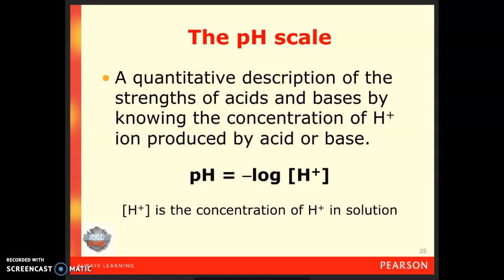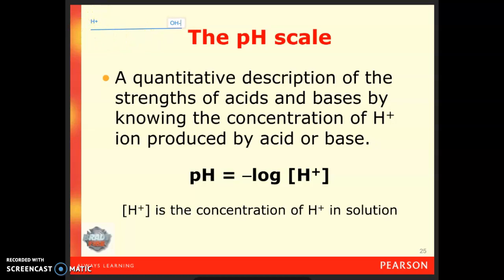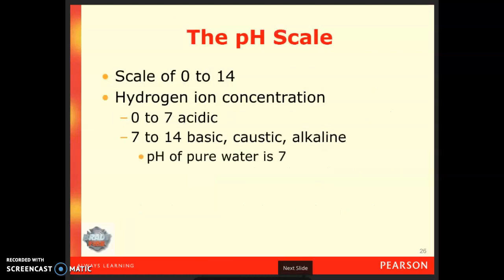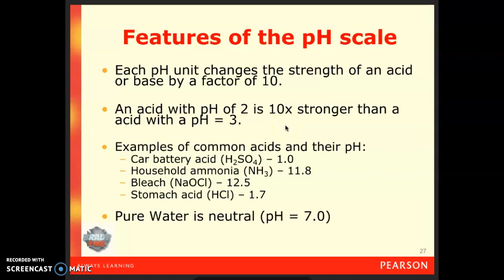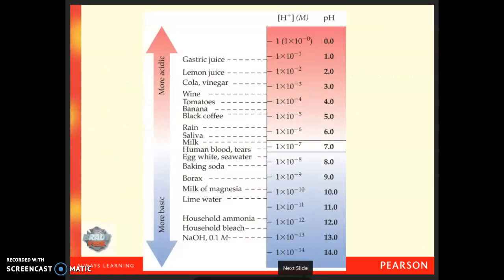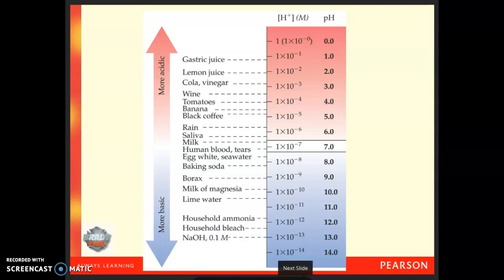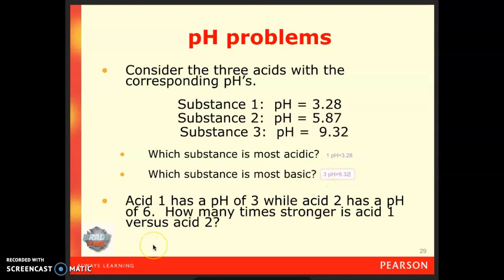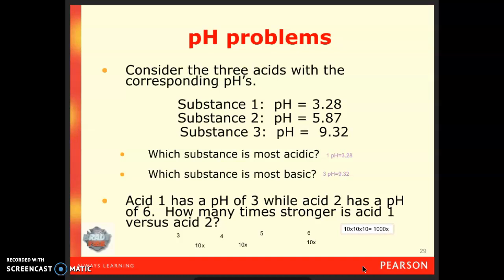Corrosive Materials lecture #4 - the pH scale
In this video, we overview the pH scale, interpret its meaning, and give some examples of common substances and their pH.